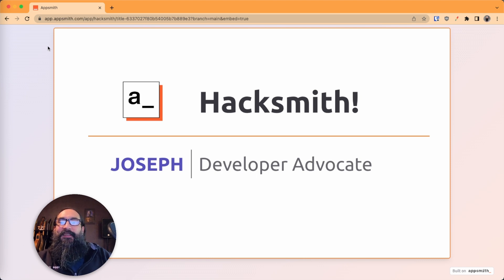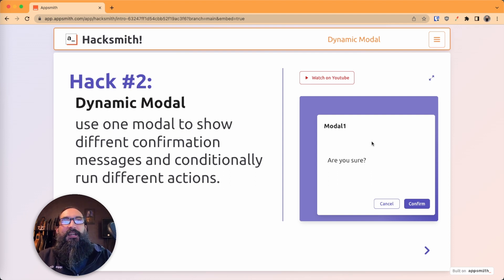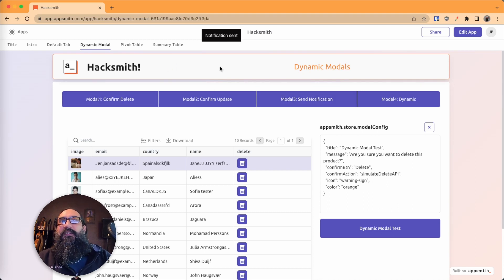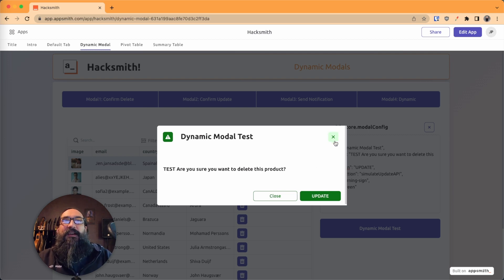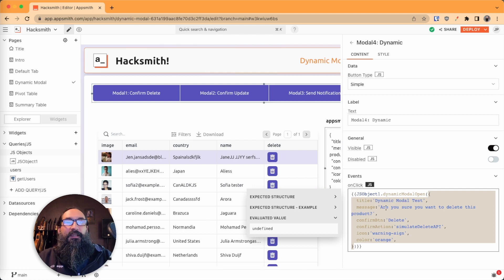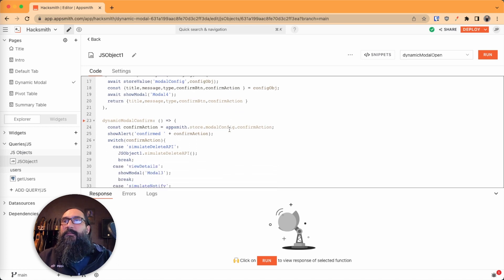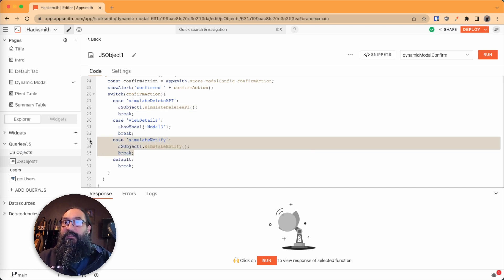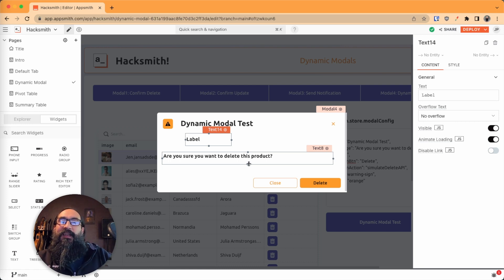How To Build A Dynamic Modal Using Stored Values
This video shows you how to present custom confirmation messages and run different actions using a single modal, powered by values from the Appsmith store 🔥

category: Dynamic Modal - Hacks & DIYs; full name: Joseph Petty;